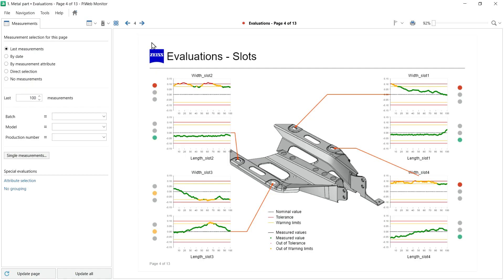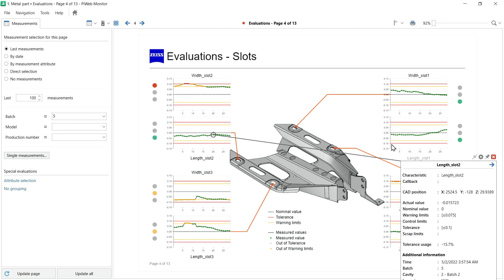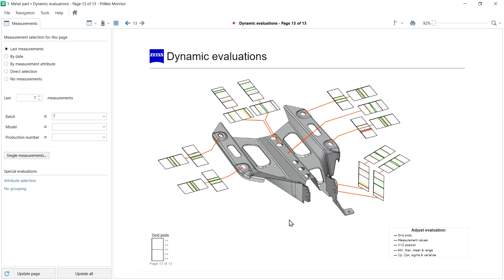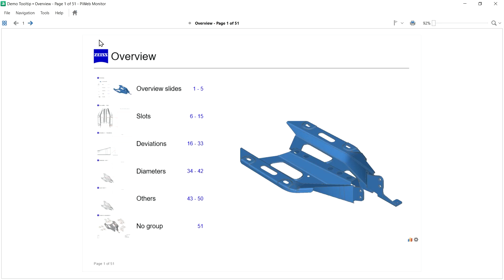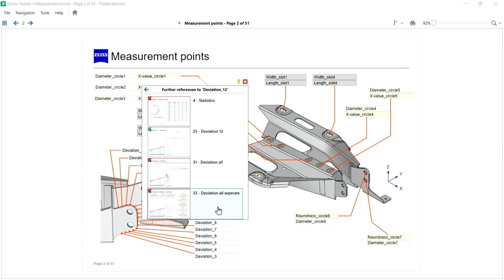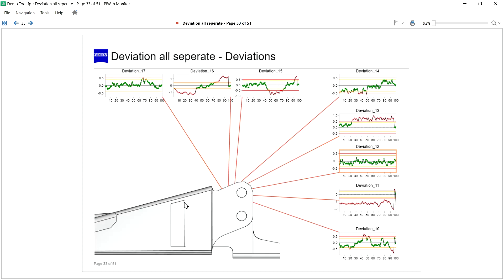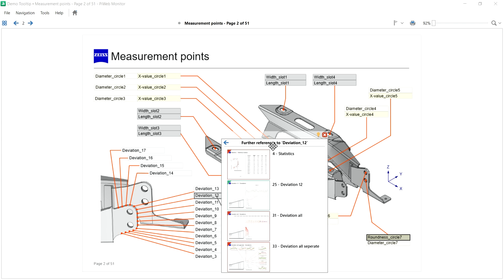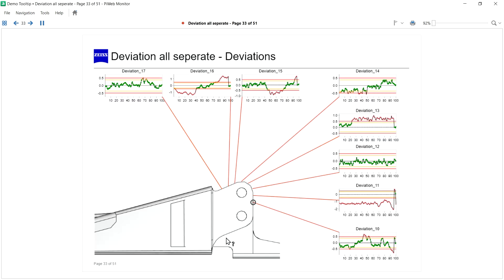It's a Hack | Episode 017: Highlight elements on referenced pages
Try it yourself! You can request a trial license and download the software:

And for more detailed training courses please visit our trainings center

Note: The workflows described may differ in other software versions.